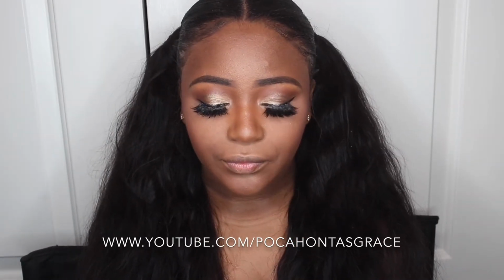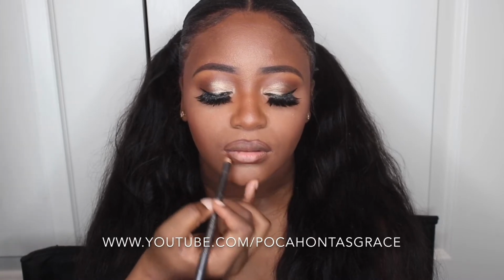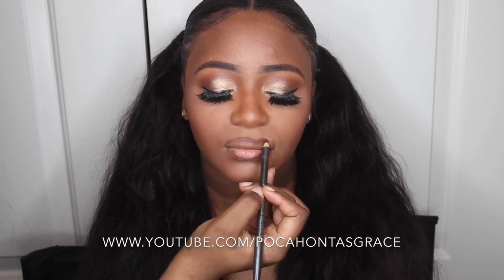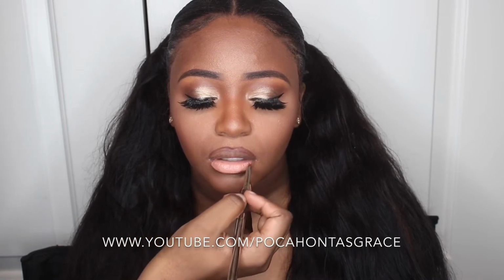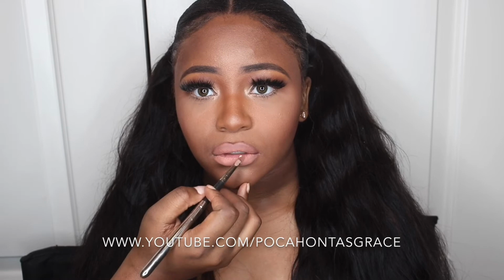IAMPOSH Full Nude Lips Tutorial!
Here is a quick tutorial on Posh’s full nude lips!

PRODUCTS USED:
MAC Lip Liner- Chestnut
Anastasia Liquid Lipstick- Naked
MAC Lipglass- C-Thru